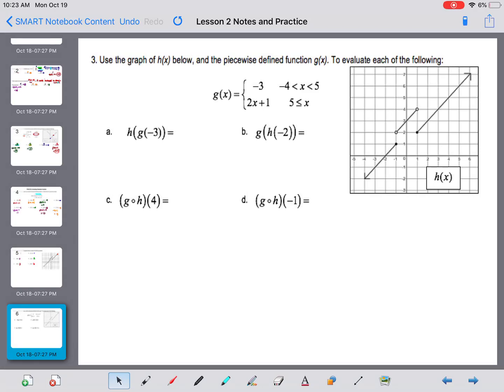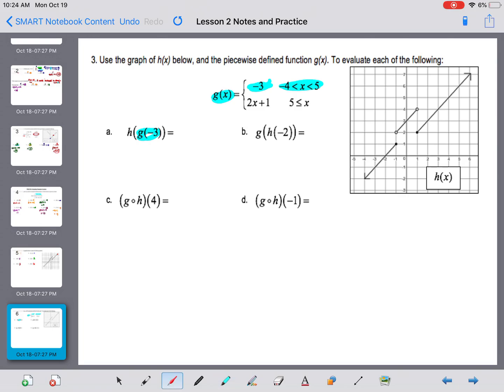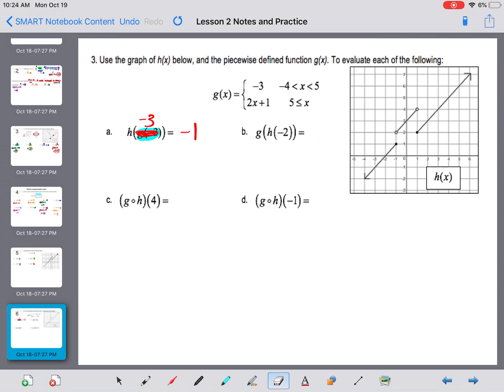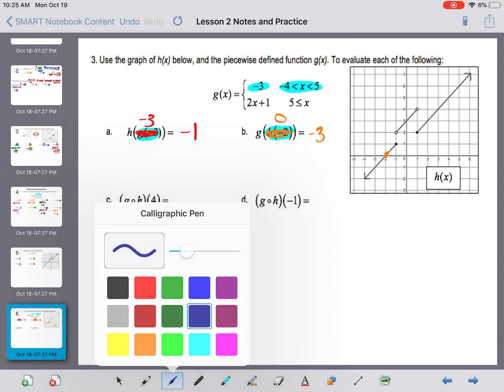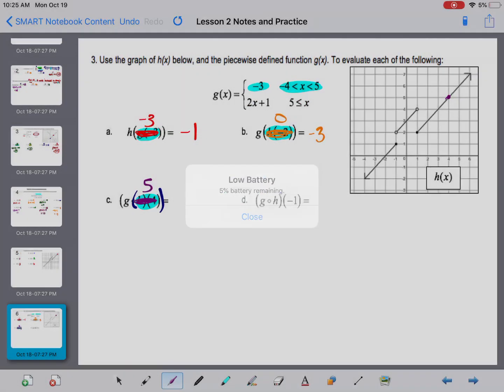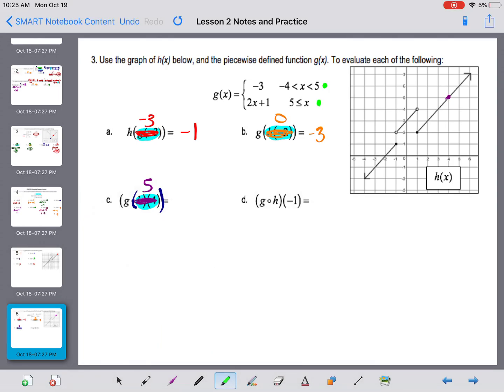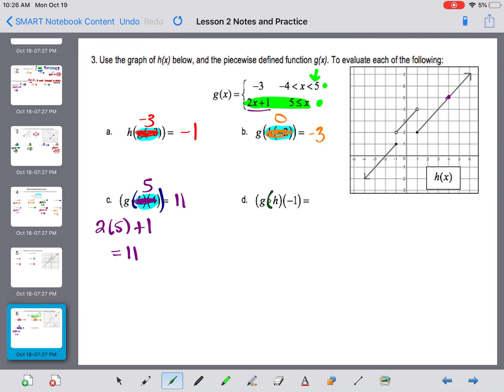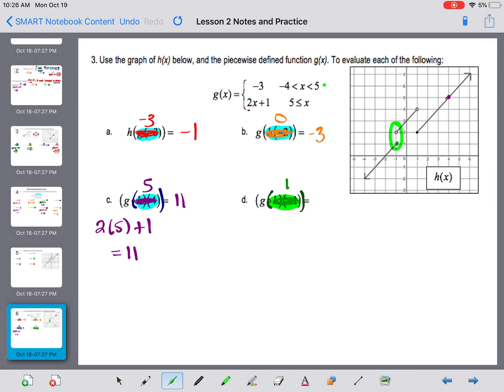Unit 4 Lesson 2 Practice 3